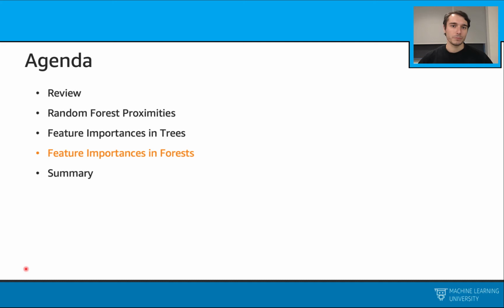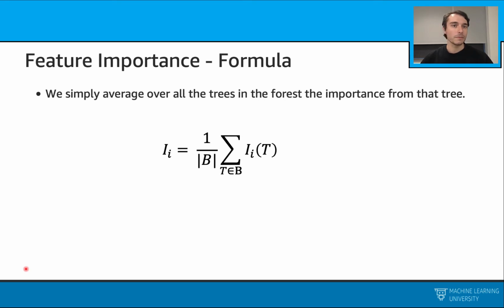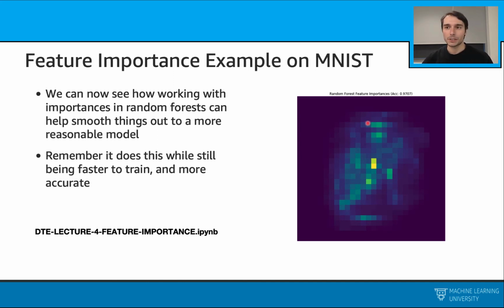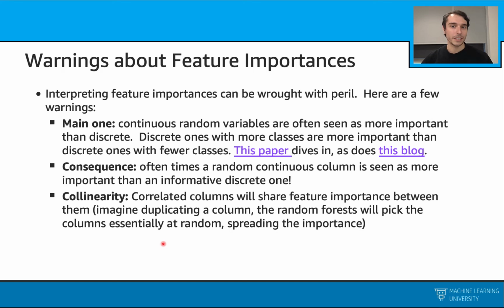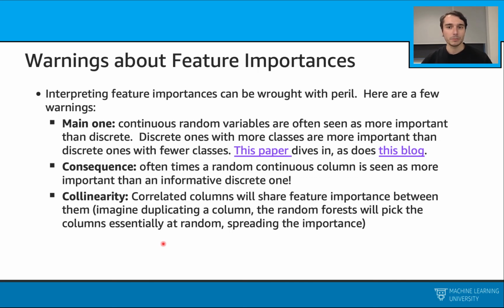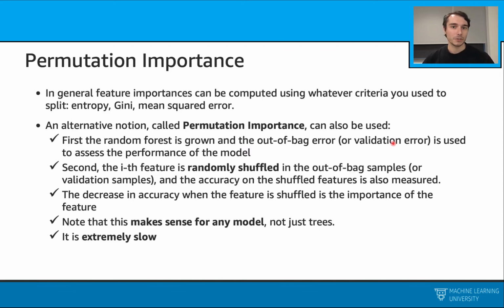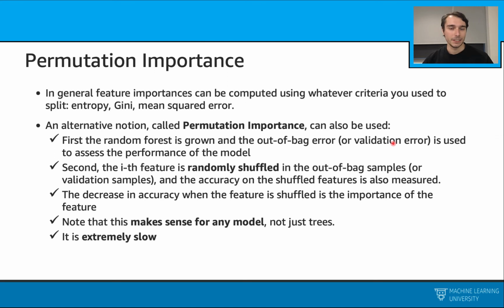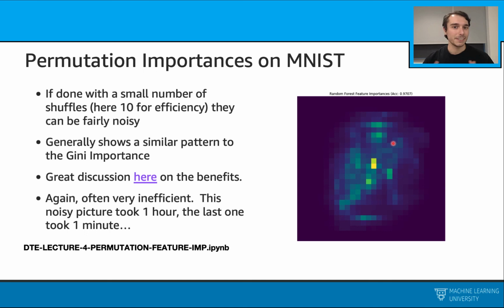DTEL4 4 6 Feature Importance's in Random Forest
PREVIOUS DESCRIPTION: Let’s calculate feature importance's using random forests. This time, using random forest fixes the previous issues we had. Randomized trees fix the tree dependency issue and use of random feature subsets fixes the correlated variable problem.